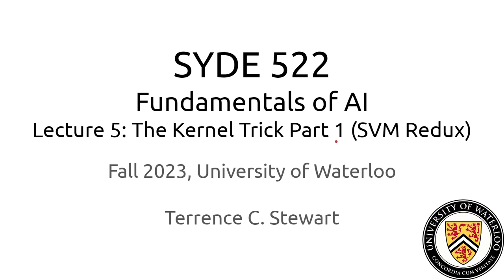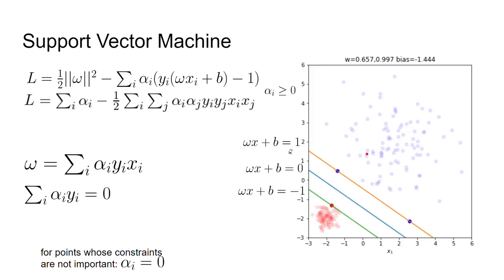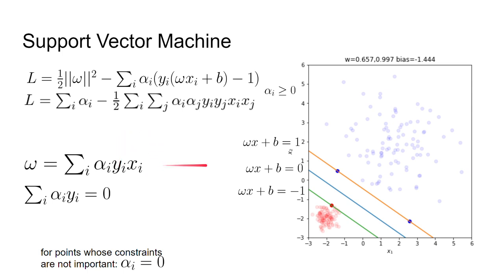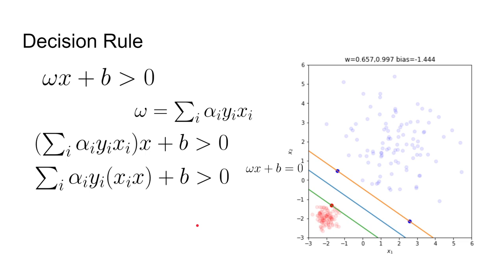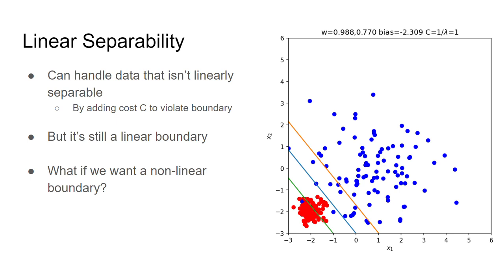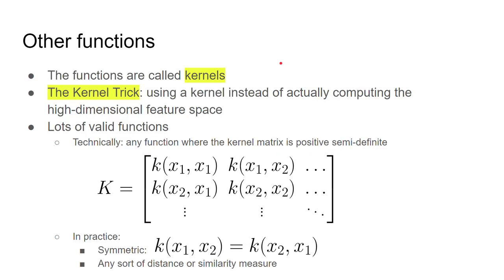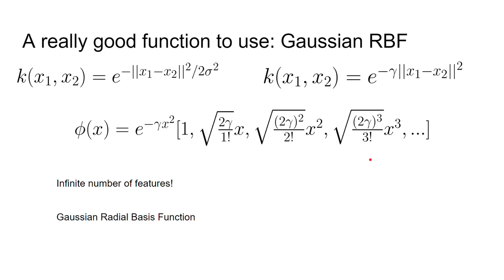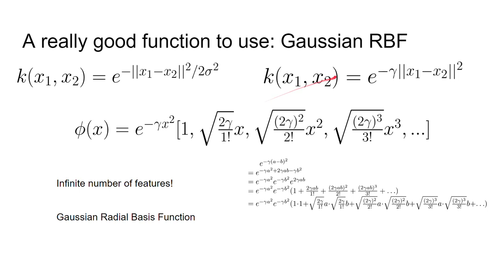2023 - SYDE 522 - AI - Lecture 5 - The Kernel Trick Part 1 - SVM Redux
Fundamentals of AI (SYDE 522, University of Waterloo, 2023)

Lecture 5

This lecture covers The Kernel Trick and its application to SVMs